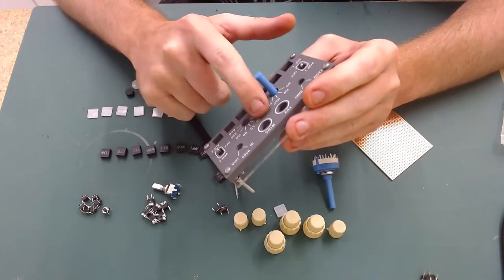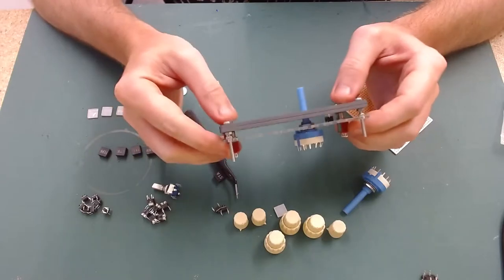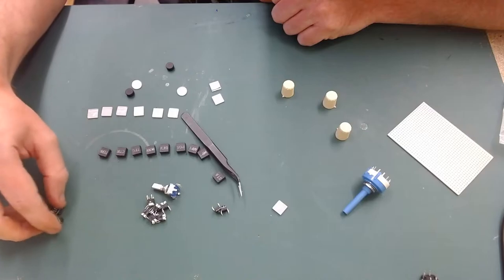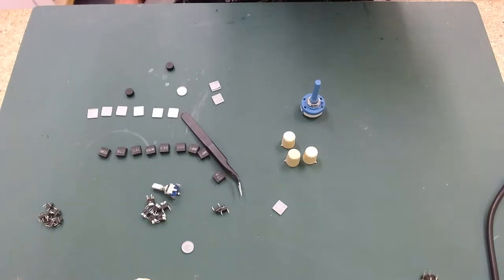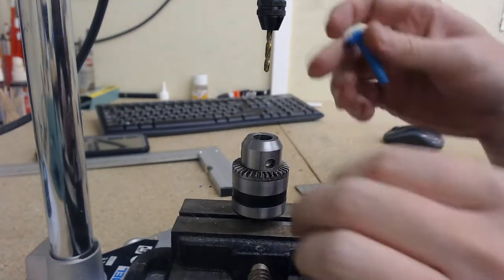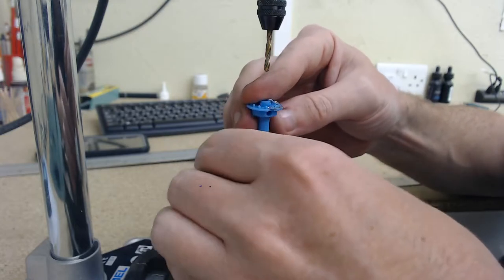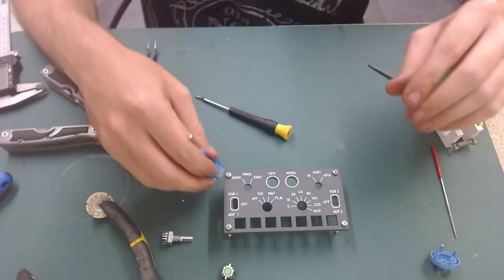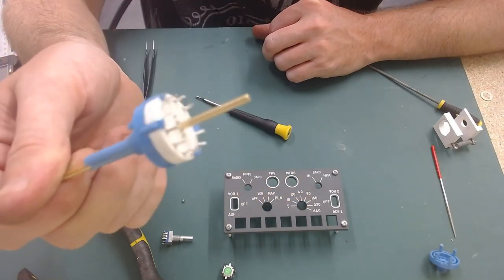737 home sim build - Cokpit sim parts efis - Part 1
New simbuilduk discord channel A place for fellow sim enthusiasts and cockpit builders to hang out, chat, share ideas and build photo's. Text and voice chat available. Don't have discord?

Below are some useful links to tools, equipment and companies i've used during my build so far. Some of the below links are associate links, Ordering through these links doesn't cost you a penny more but I earn a few pence for each order completed. It is very much appreciated to anyone thats uses these links to make their purchase. This list will be added to each time I upload a new video.

TOOLS:
Desoldering Iron
Helping hands
Soldering station
Cable strippers

Warm white led backlighting
The led dimmer
The 12mm green tactile buttons
Arduino Mega 2560
Arduino Uno
Arduino Mega 2560 prototype shield
Prototype strip board
Max 7219 drivers
16 channel multiplexers for Simvim
DM13A output chips for Simvim
FMC Screen (select lcd with controller board)

Follow me as I show my progress from scratch to finished sim. There will be a mixture of edited videos and live streams where u can watch the build live and interact with me, share ideas or ask questions. I look forward to meeting you along the way.

You can show your support here if you wish